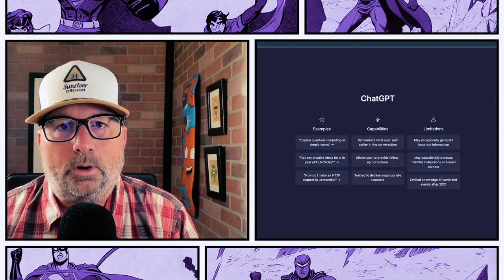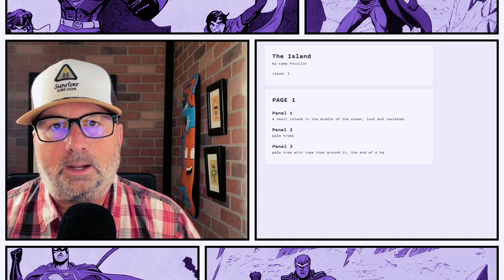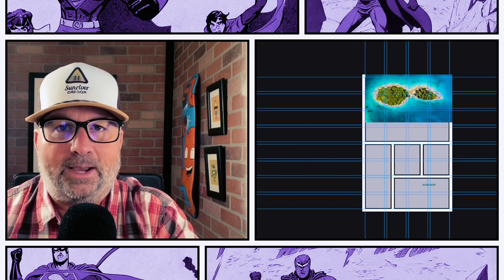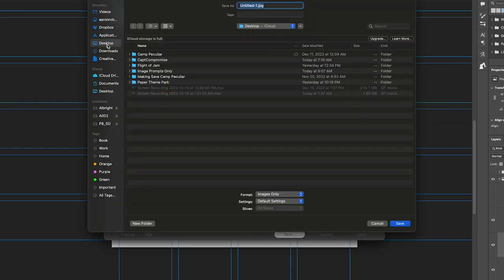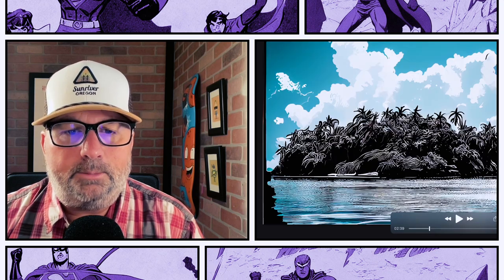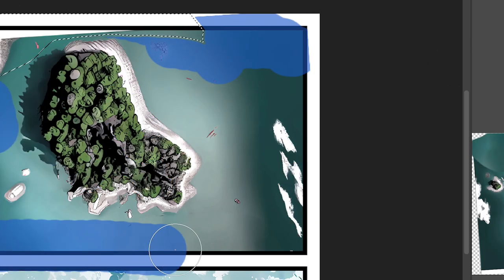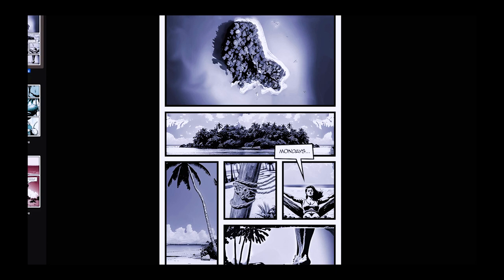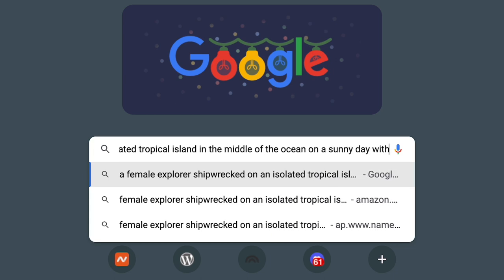MidJourney Comics. Can you make a comic with NO text prompts?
When it comes to midjourney I'm a fan of text prompting away until I get the ai comic art results I want. For too long I have shunned the image prompt, maybe that's because it didn't work reliable till recently.

But, I've been called out and accused of not giving image prompts the attention they now deserve. Well, I say no more, no more will I simply rely on the words my internal lexicon can come up with. No! I will not learn the the art of image prompts and do so by taking on a relatively difficult 3 page comic.

Come on an ai comic adventure as I tell the tale of a tropical island and the start of the work week using only image prompts. That's right no descriptive ai art text words were used or harmed in the making of the comic strip I'm calling S.O.S